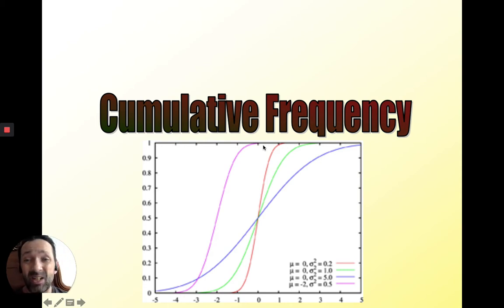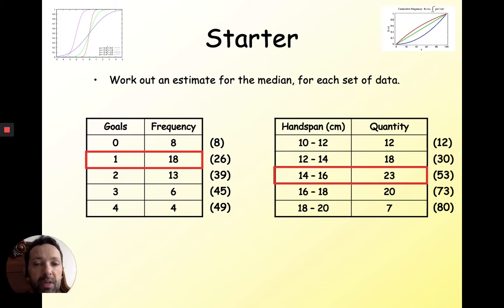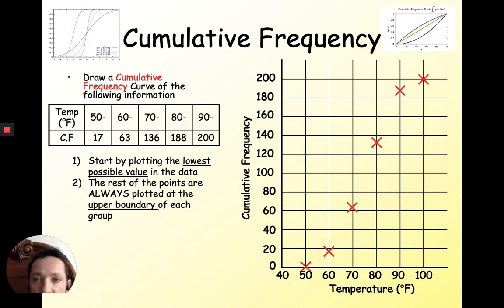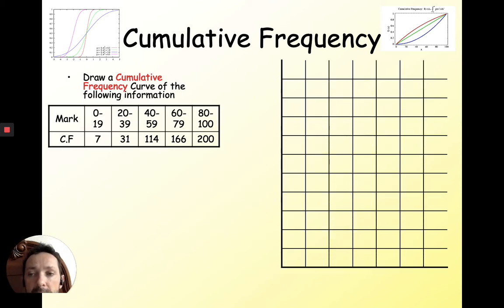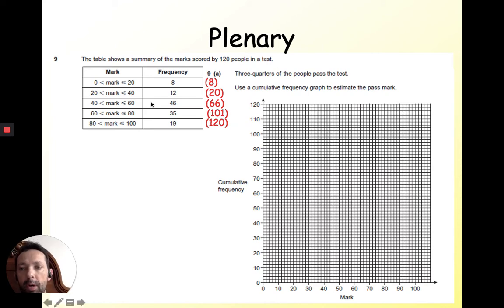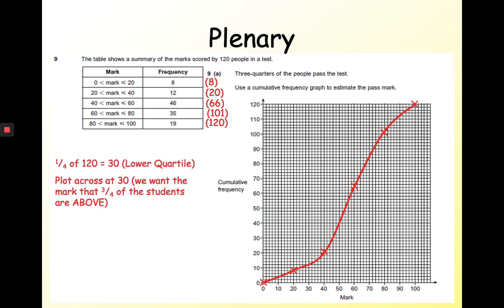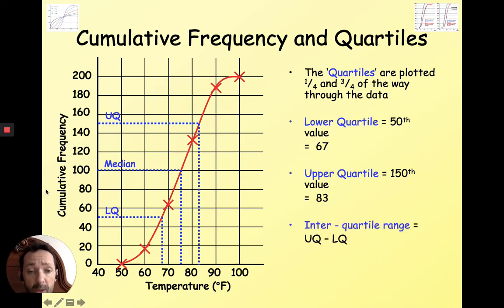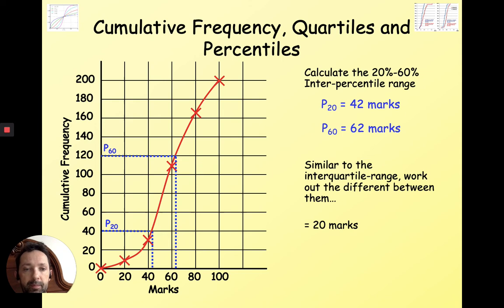Cumulative Frequency Intro Video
To go with the new chapter :)